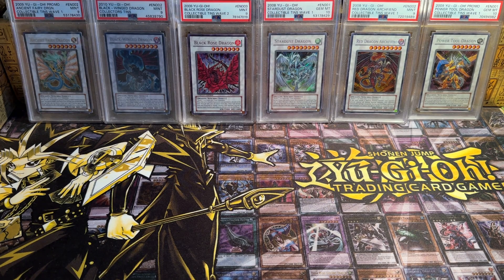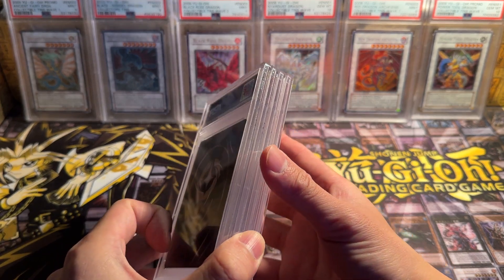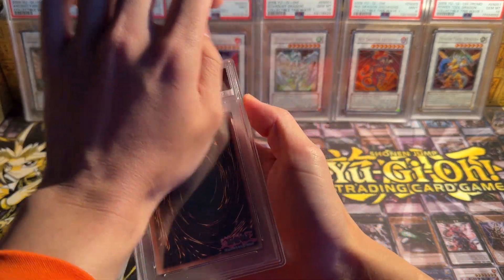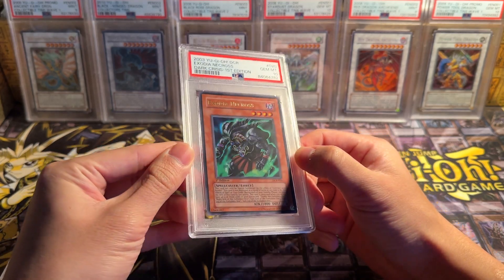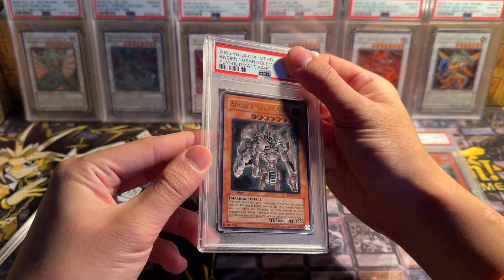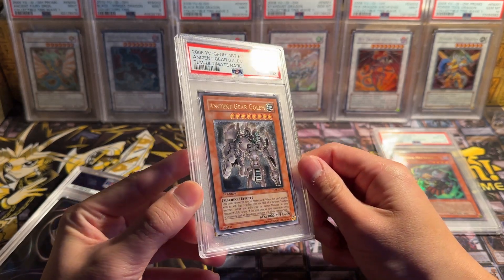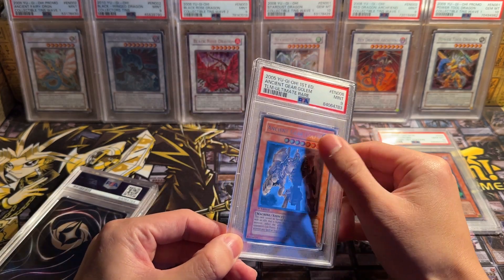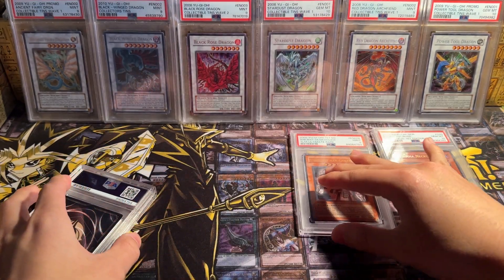75% Gem Rate?! My LAST PSA Return of 2023! Yugioh & Lorcana!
NOTE: NO SALES TAXES when shipped to the USA (shipped from Canada).

None of the Background Music used is owned by me!

All prices listed in video are from TCGPlayer's list prices and last sold prices